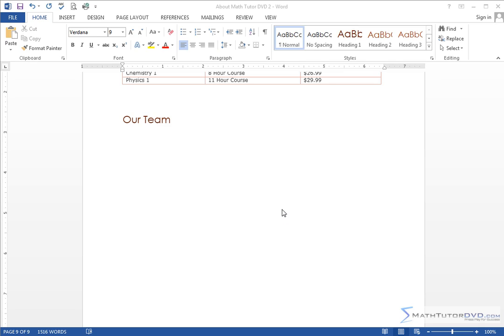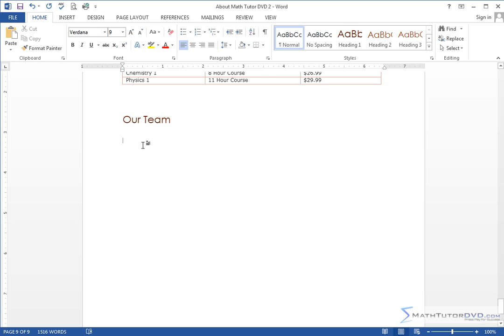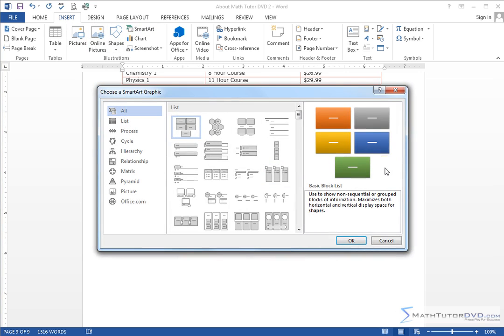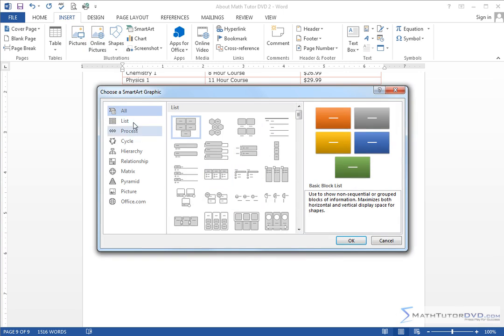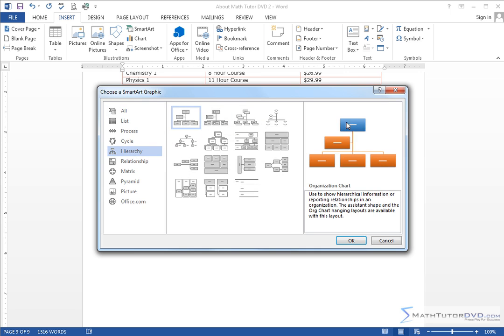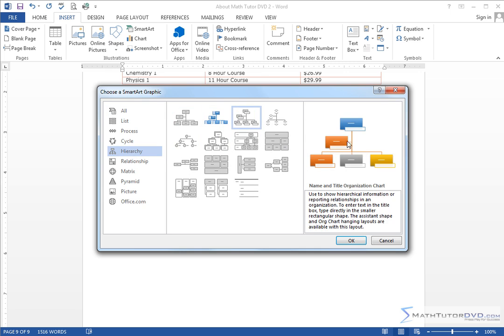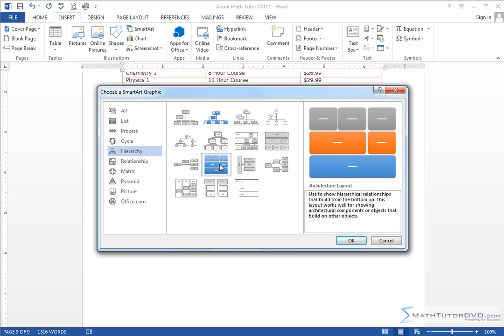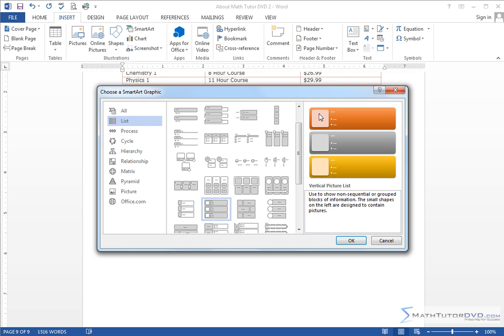Lesson 42 - Inserting And Modifying SmartArt